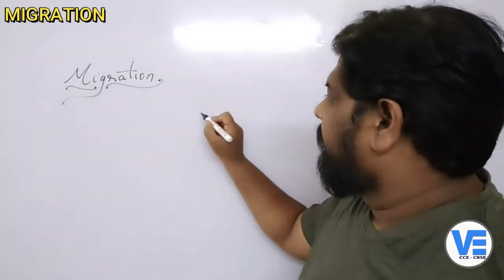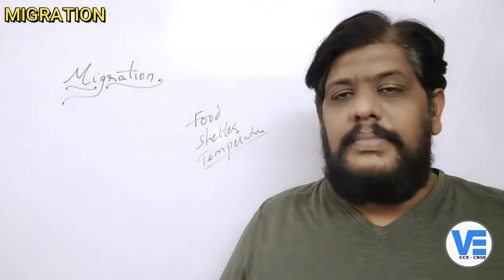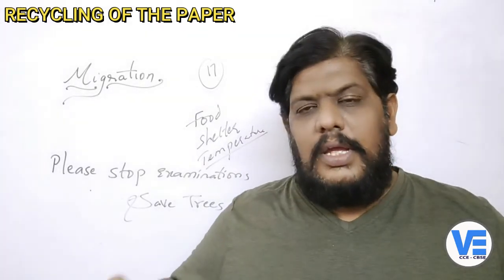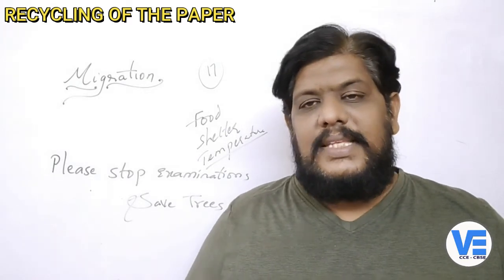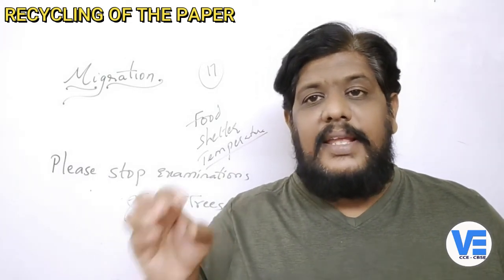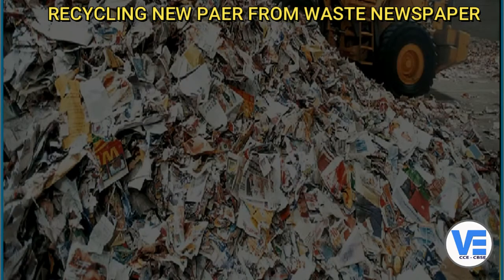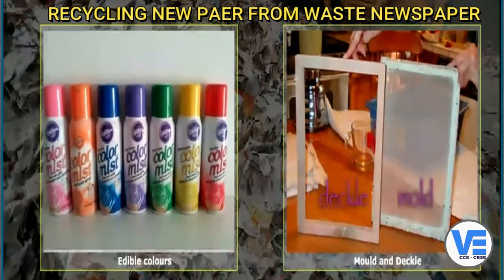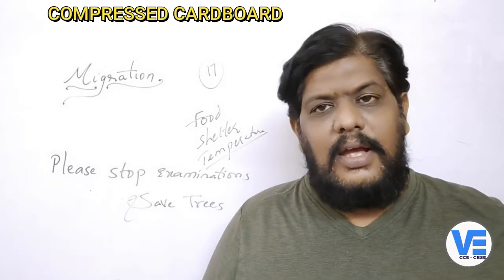BIODIVERSITY ITS CONSERVATION ll FINAL PART ll 8 CLASS